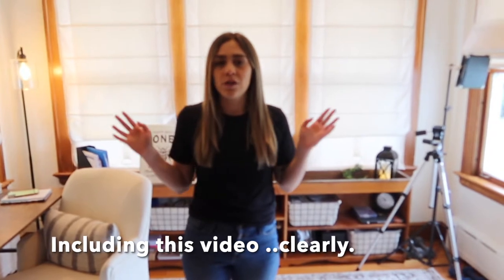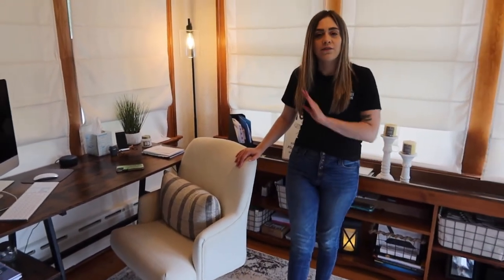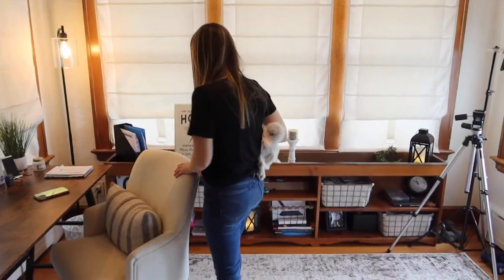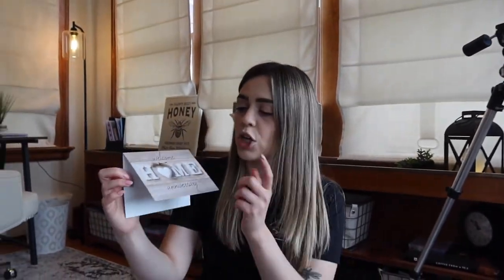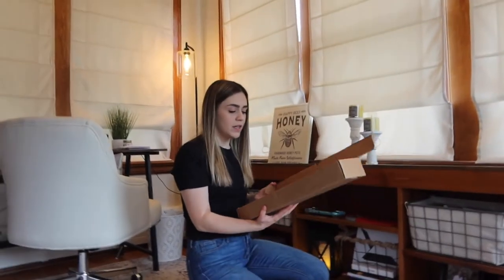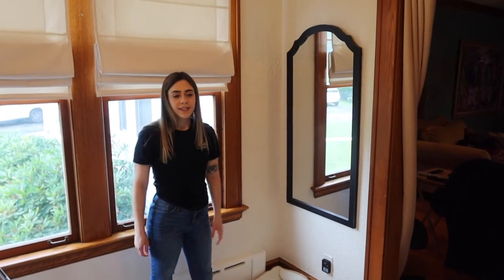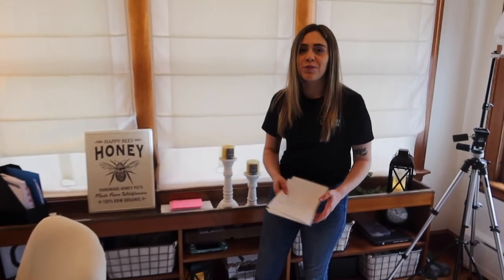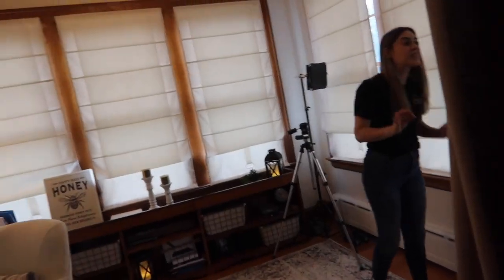Home Office Tour | What's in my Real Estate Home Office??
My home office tour. What's in my real estate home office? Watch this video to find out!!

Hello, my name is Courtney, and I am a 24-year old, newly licensed Realtor® in the state of Connecticut with Dave Jones Realty. I have decided to document my journey and share the tips and advice I learn along the way.

I am a licensed Realtor® in the state of Connecticut with Dave Jones Realty.

Facebook group with Martez: Real Estate Agent Success Mastermind